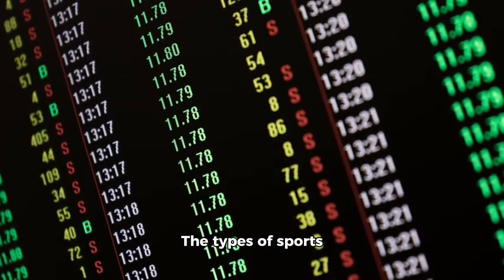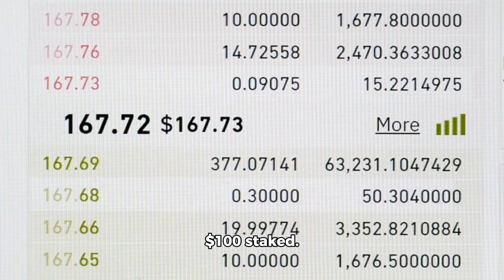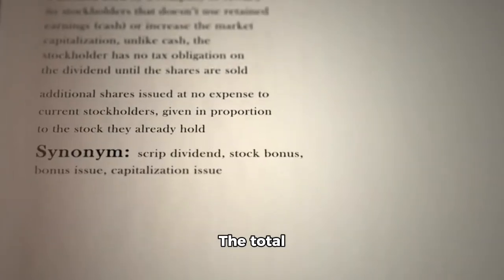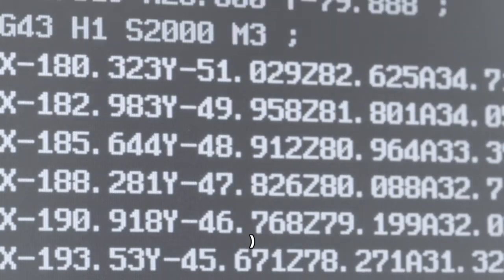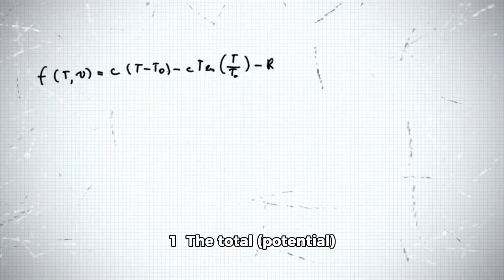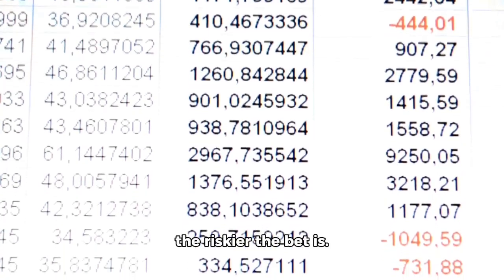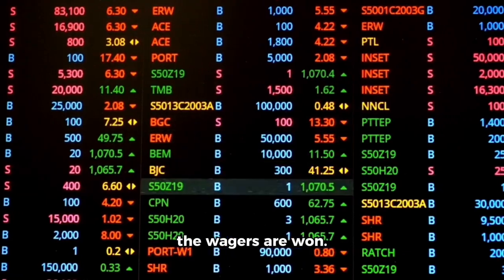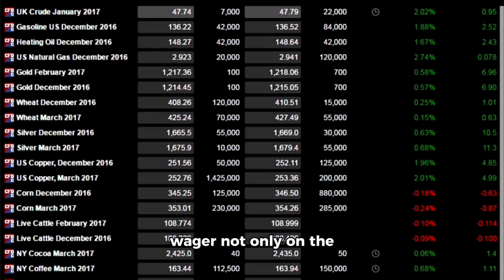Betting Odds: How They Work and How To Read Them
Sports Betting Odds: How They Work and How To Read ThemThe three main types of betting odds are fractional (British) odds, decimal (European) odds, and moneyline (American) odds.

These formats are alternate ways of presenting the same thing and have no difference in terms of payouts.

British fractional odds are the ratio of the amount won (profit) to the bettor's stake.

European decimal odds represent the amount the bettor could win for every $1 they wager.

Depending on the negative or positive sign, American moneyline odds either indicate the amount one needs to wager to win $100 or the amount one would win for every $100 staked.

For example, if a team has odds of -150, you'd need to bet $150 to win $100. If the odds are +200, a $100 bet would win you $200. In both cases, your original bet is returned along with your winnings. The larger the gap between the favorite and underdog odds, the higher the favorite's chances of winning.1

Betting on the Moneyline

Let's say a betting website (also known as an online sportsbook) priced an NFL game between the Pittsburgh Steelers and the Kansas City Chiefs with the following moneyline odds.

Steelers: +585
Chiefs: -760
The bookmaker has offered odds of +585 for the Steelers, which indicates that the bookmaker has placed a much lower probability (about 15%) that the Steelers will win the game. Therefore, if you risk $100 on the Steelers, you could win $585.

If the Steelers pull off the upset, you get back your initial stake of $100 in addition to the $585 you won, for a total payout of $685.

If you decide to bet on the Chiefs—the team that, according to the bookmaker, has a higher probability of winning the game—you would need to bet $760 to win $100. If the Chiefs are victorious, you will win $100, for a total payout of $860 (initial stake of $760 + profit of $100).

In this matchup, there is a big difference between the two odds, indicating a much higher probability of the Chiefs winningHow British/Fractional Odds Work
Fractional odds (aka "British odds," "U.K. odds," or "traditional odds") are popular among British and Irish bookies. They are typically written with a slash (/) or hyphen (-).

A fractional listing of 6/1 (six-to-one) odds would mean that you could win $6 for every $1 you wager as well as get the amount you wagered back. In other words, 6/1 is the ratio of the potential profit to the initial bet. Therefore, if you stake $10 at 6/1 and win, you'll get a total payout of $70 ($60 profit + $10 stake).

The total (potential) return on a stake can be calculated as:Let's posit that the following are the odds on the three teams most likely to win the NBA Championship:

Brooklyn Nets: 13/5
Golden State Warriors: 9/2
Milwaukee Bucks: 7/1
It can be determined quickly that the Brooklyn Nets are the favorites, while the perceived odds of Golden State or Milwaukee winning are longer.

You would win $13 against every $5 you wager on Brooklyn to be the champions. Meanwhile, you'd win $9 against each $2 you put at stake for Golden State to win, and for Milwaukee, you'd win $7 against each $1 bet.

In the above example, if you bet $100 on Brooklyn to win, you could make a $260 profit ($100 x (13/5)) and get back your initial stake of $100, resulting in a total payout of $360.

However, if you wager $100 on Golden State to win, you could receive a profit of $450 ($100 x (9/2)) in addition to the $100 initial stake, leading to a total payout of $550.

The potential profit for a Milwaukee win would be even higher because you could make a profit of $700 ($100 x (7/1)). With your initial stake of $100 returned, it would result in a total payout of $80Decimal odds (aka "European odds," "digital odds," or "continental odds") are popular in continental Europe, Australia, New Zealand, and Canada. These are a bit easier to work with and understand. The favorites and underdogs can be spotted instantaneously by looking at the numbers.

The decimal odds number represents the amount the bettor could take home for every $1 wagered—the total payout rather than just the profit. In other words, your stake is already included in the decimal number (no need to add back your stake), which makes the calculation easier.1

The total (potential) return on a stake can be calculated as:j any other event, knowing how to read and interpret different types of odds is key to placing smart bets.

The types of sports betting odds include:

Moneyline Odds (American): widely used in the United States
Fractional Odds (British): common in the United Kingdom and Ireland
Decimal Odds (European): popular in Europe, Canada, and Australia